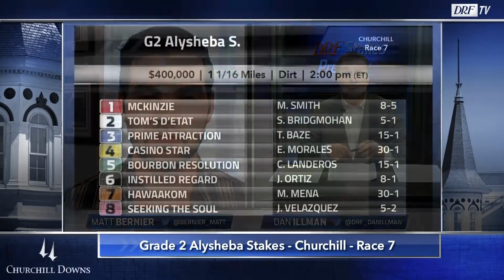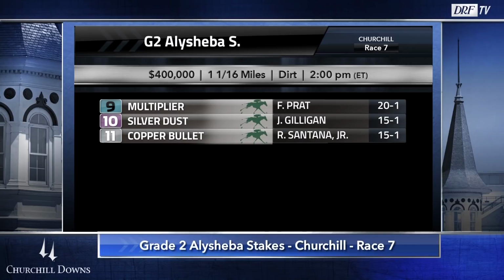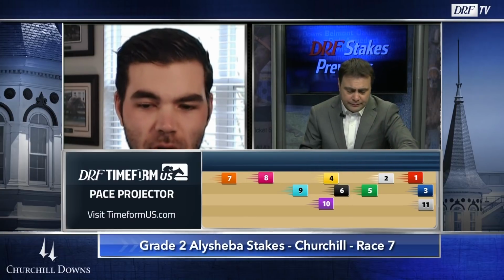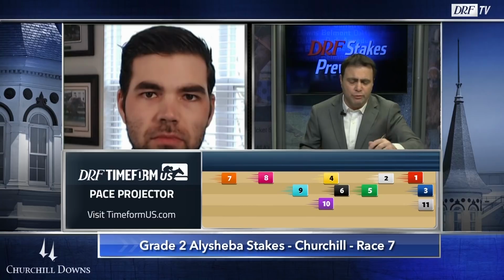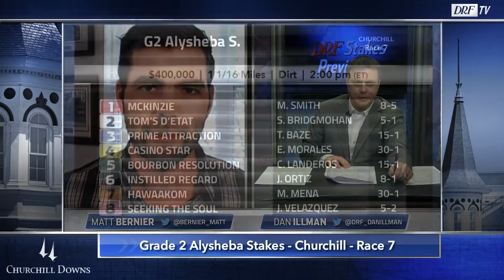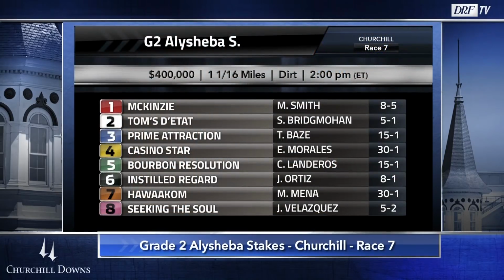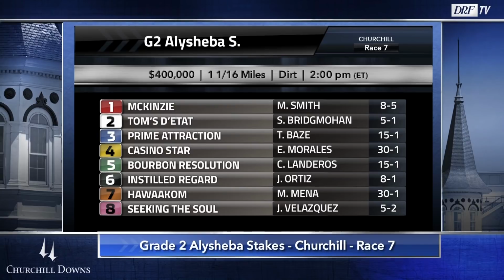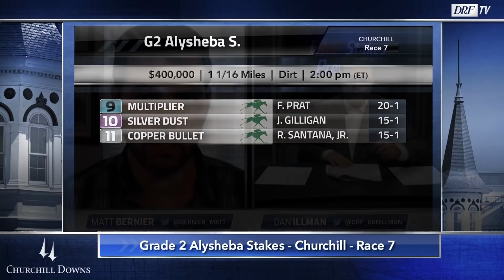Alysheba Stakes Preview 2019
Here's Dan Illman and Matt Bernier with the preview of Churchill's Alysheba Stakes on DRFTV.